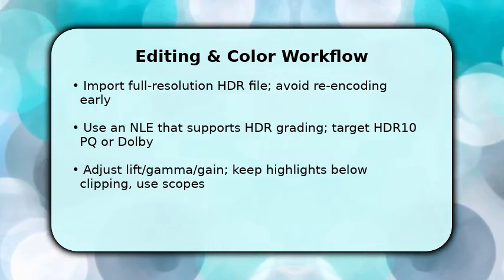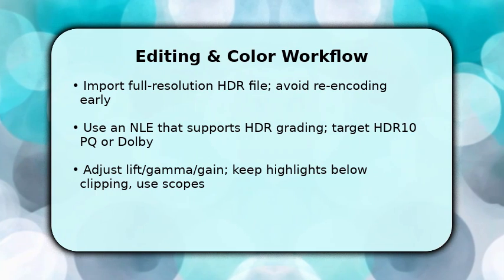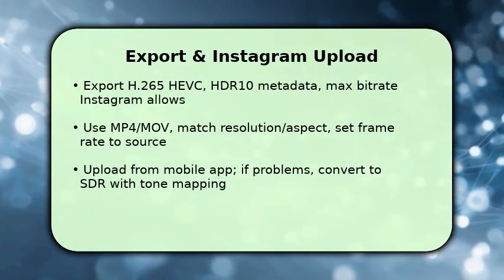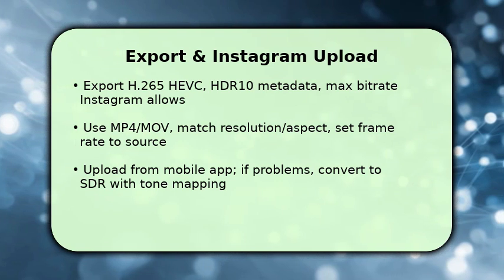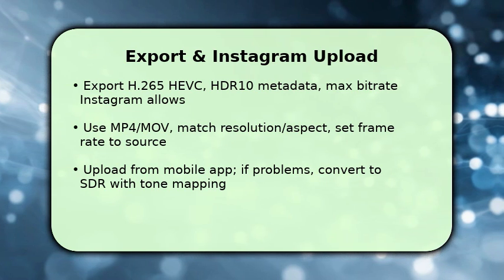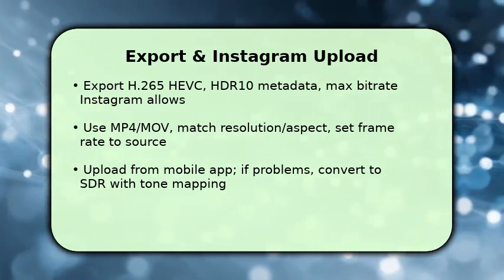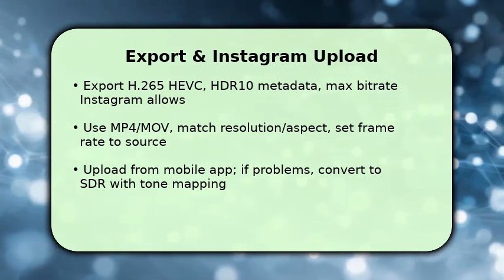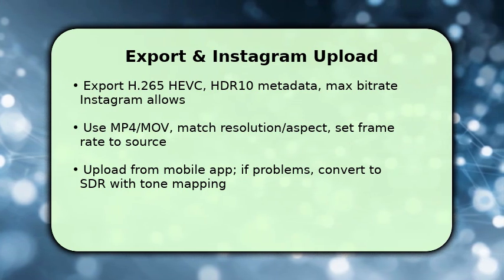How to Make Hdr Video for Instagram (updated)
How to Make Hdr Video for Instagram (updated) | 🔒 Surfshark VPN Deal — Stay private and secure. $1.99/mo + 3 Months Free ▸

Discover the art of creating High Dynamic Range (HDR) videos specifically tailored for Instagram. This comprehensive guide walks you through selecting gear, capturing stunning visuals with proper lighting and settings, post-processing your footage to achieve HDR effects, and finally uploading it seamlessly on the platform.

HDR video, Instagram videos, video editing for Instagram, creating high dynamic range content, post production techniques